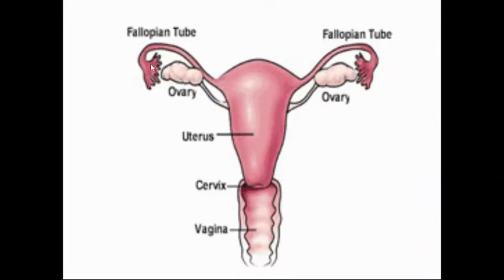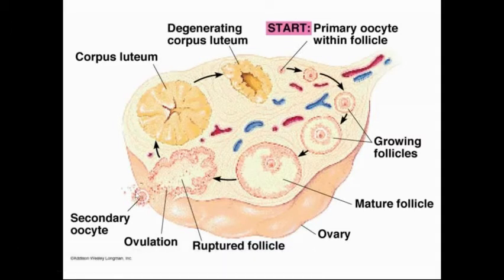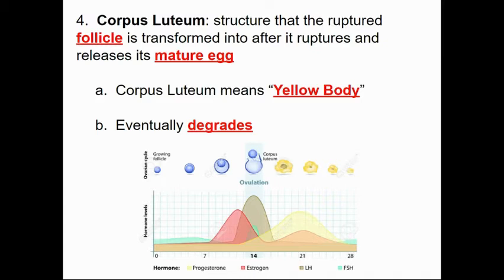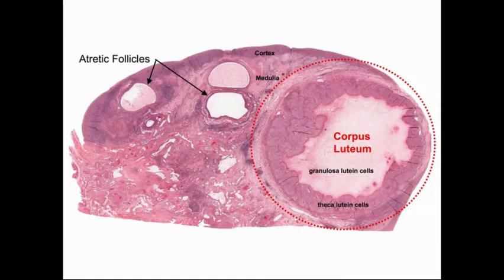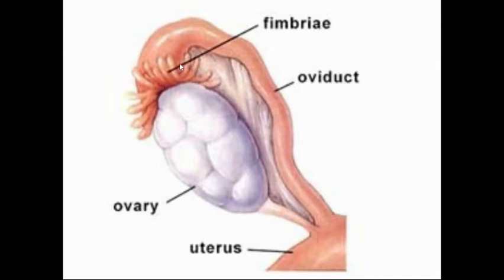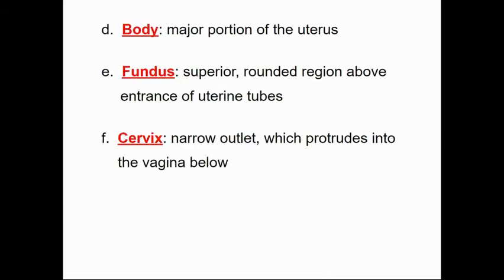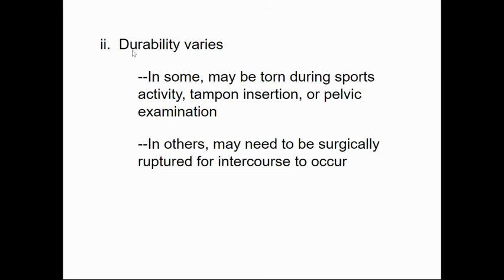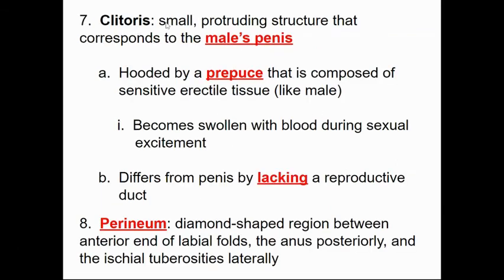Anatomy of Female Reproductive System